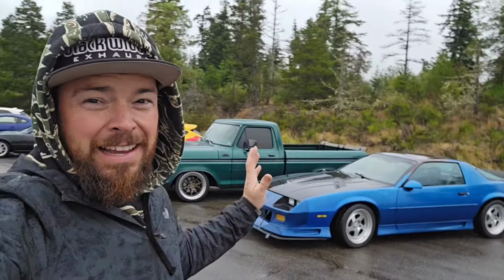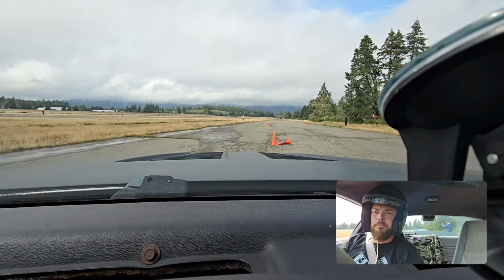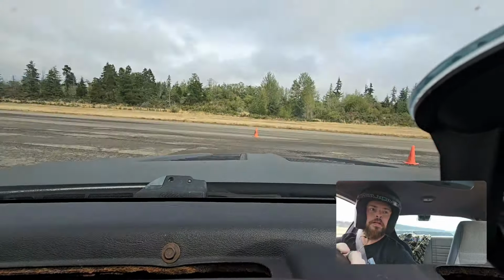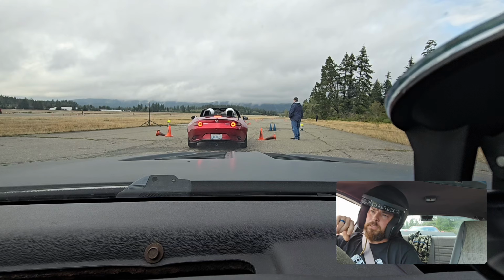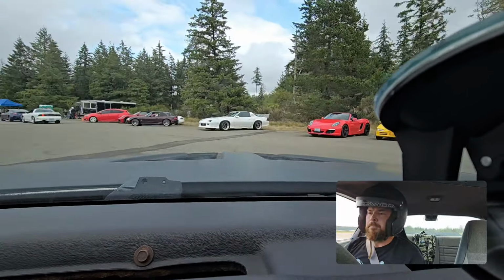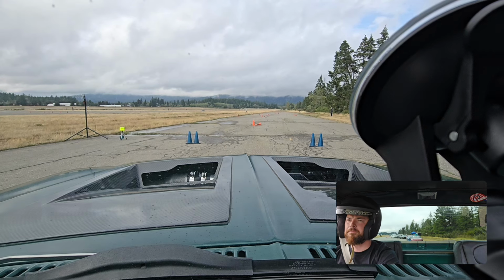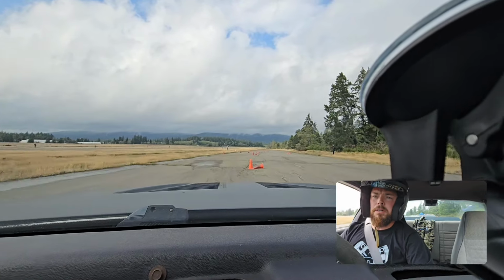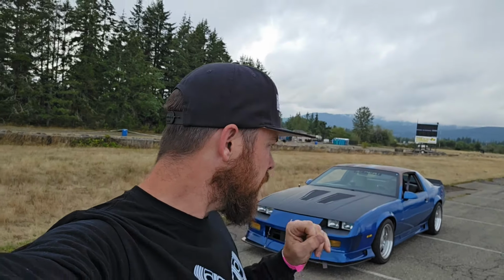Rainy Day Racing in Project 3rd Gen .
Come with me on a fun rainy day of Racing. At bremerton raceway. I talked dexter and david into going Racing and it raind . No problem, we still had a blast, and it dryed up, and we got faster. This QA1 suspension is awesome. Let's see how it does in the rain 🌧